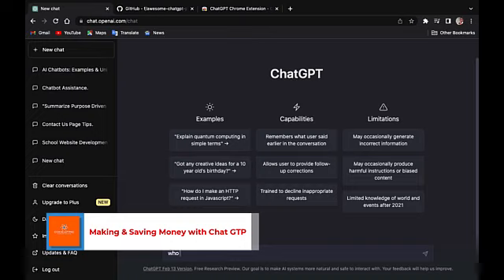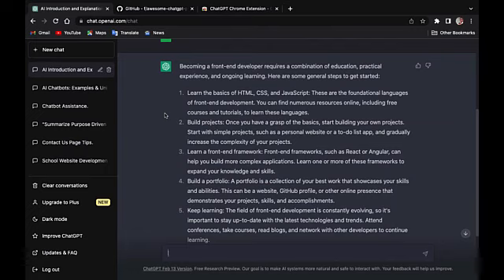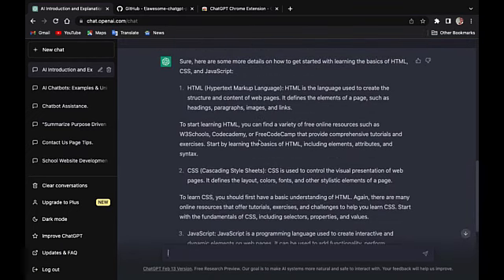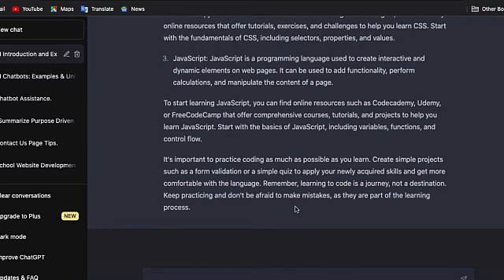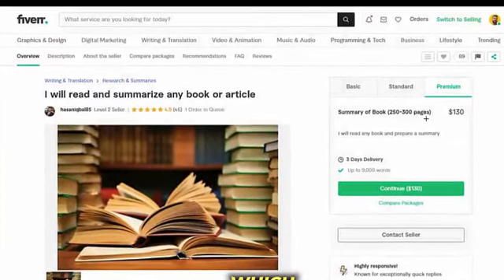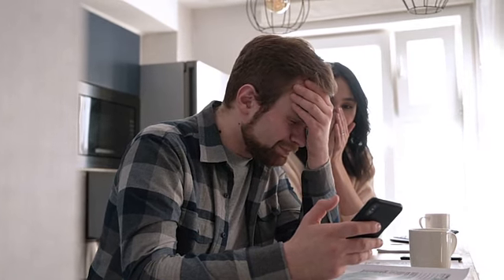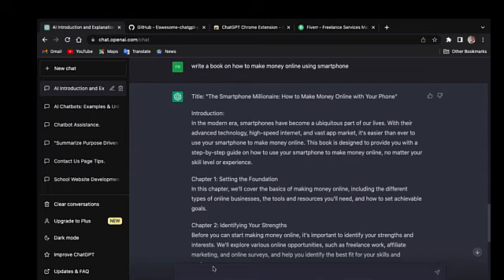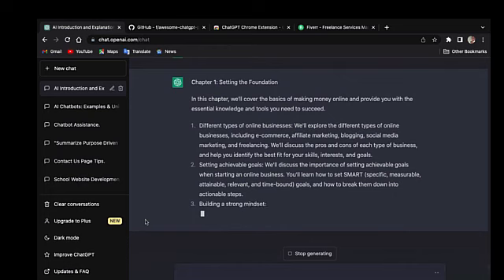Making and Saving Money with Chat GTP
In this video, you will learn about the incredible earning potential of the ChatGPT copy paste strategy. Discover how easy it is to earn and save money anywhere from $100 to $5,000  with the simple copy and paste technique revealed in this video. Don't miss out on your chance to start earning big with ChatGPT today! This video is a must-watch for anyone looking to increase their income.

chatgpt
chat gpt replace programmers
chat gpt crash course
how to chat gpt
what is chat gpt
openai
what is chatgpt
chatgpt tutorial
open ai
chatgpt explained